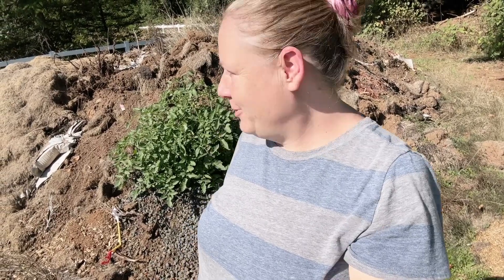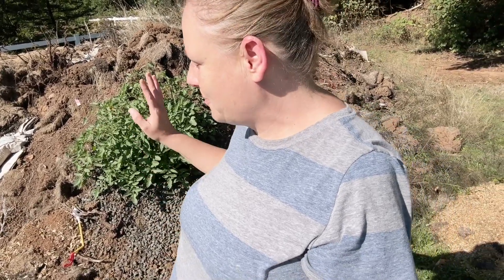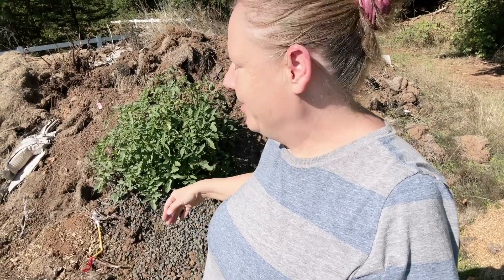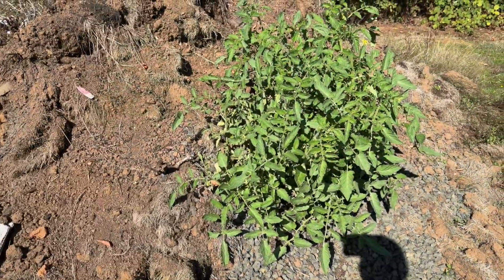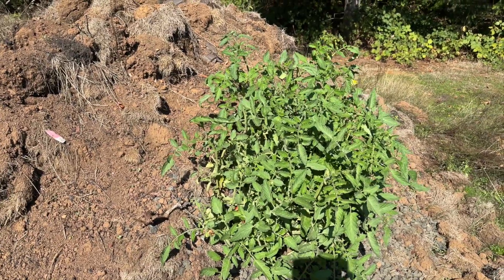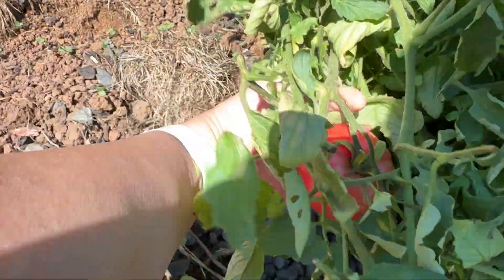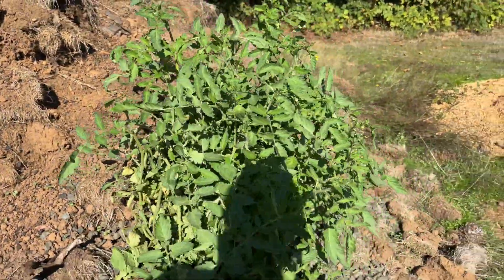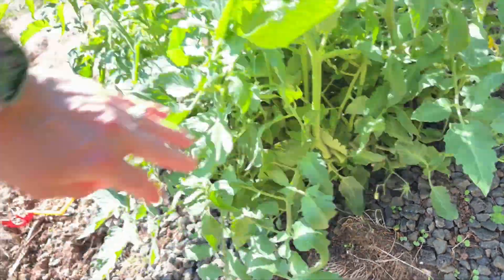Ignored Tomatoes: Survival or Failure? Day 6 Vlog | Transplanted Homestead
Welcome back to Transplanted Homestead! For today's vlog (Day 6 of my "Film Something Every Day" challenge), I'm revealing the results of a little experiment I conducted earlier in the season. I planted some extra tomato starts in a remote hill on our property and then completely ignored them for the rest of the season. Did they survive the summer? Let's find out!